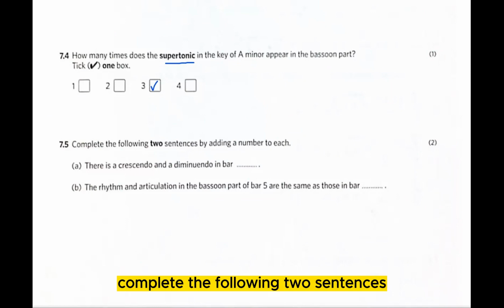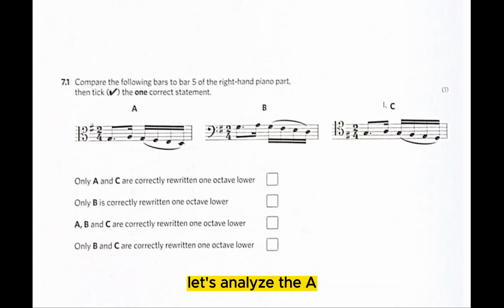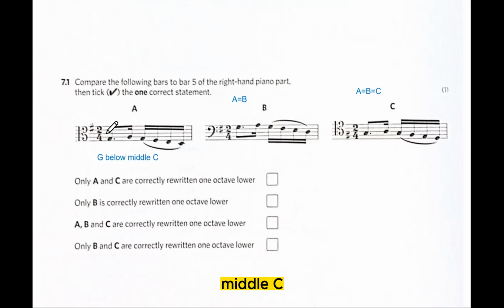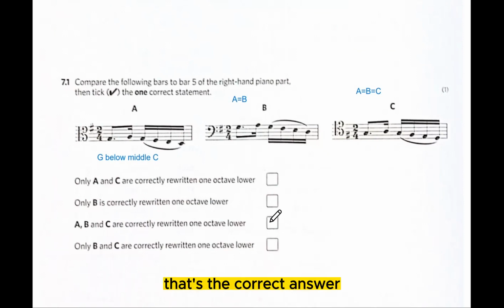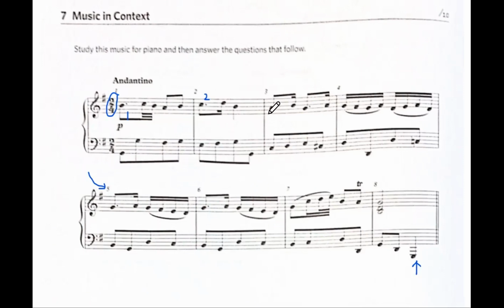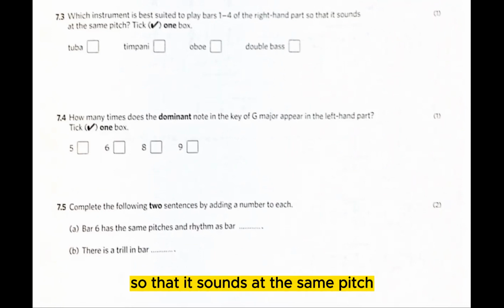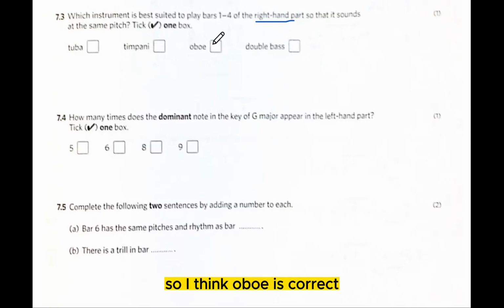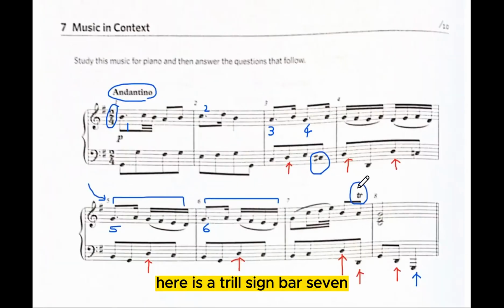Music In Context ABRSM grade 5 -2021 (paper B & C) | Music Theory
In this video, I will walk you through grade 5 2021 papers B and C, section 7 Music in Context.

Time Codes
0:00 Intro
0:18 Paper B 7.1
2:01 7.2
3:29 7.3
3:54 7.4
4:27 7.5
5:16 Paper C 7.1
6:50 7.2
8:28 7.3
8:59 7.4
9:36 7.5